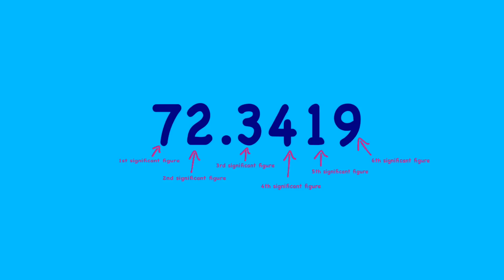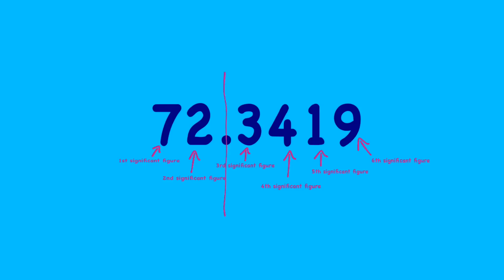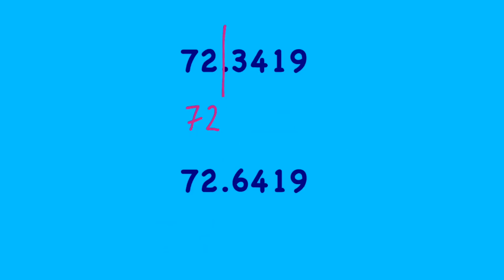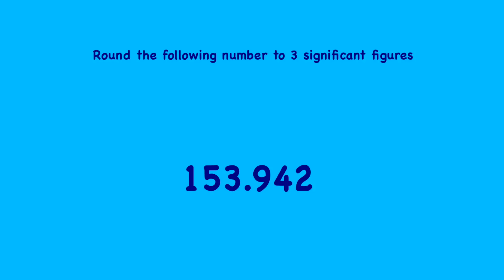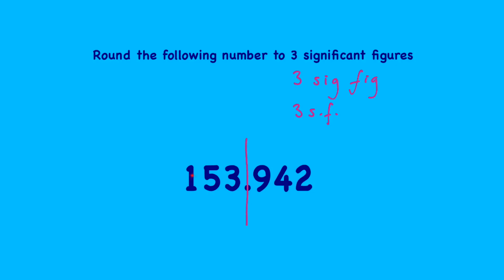SMN21 Rounding Numbers Significant Figures